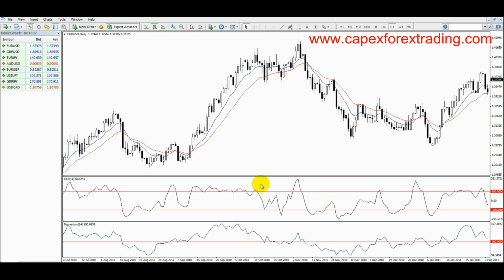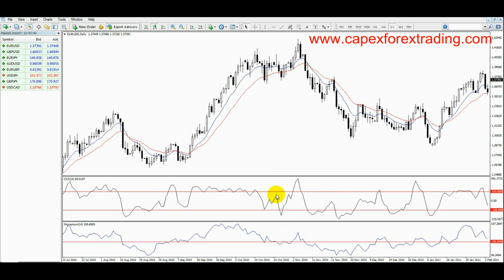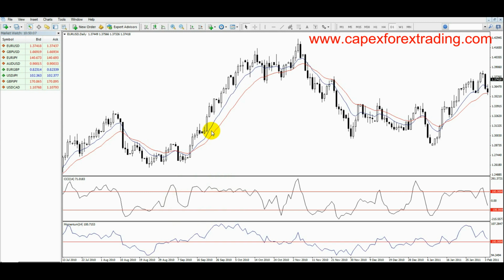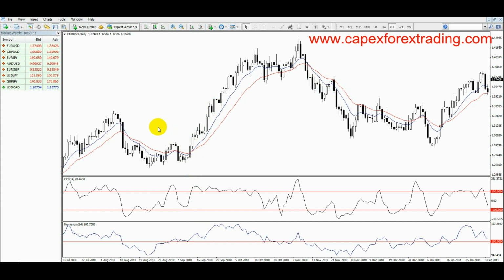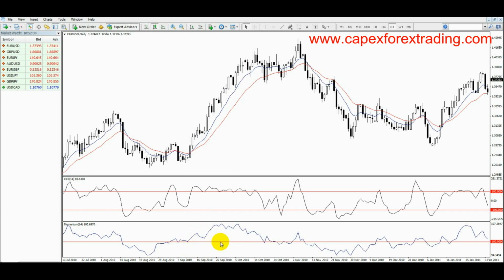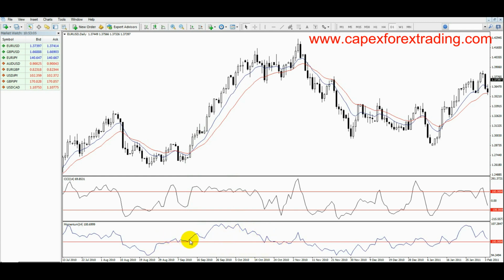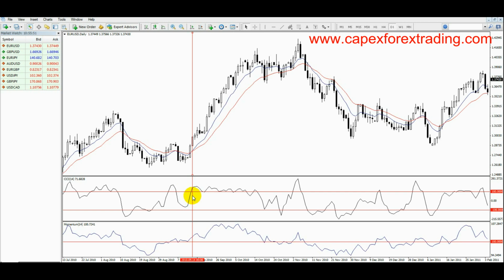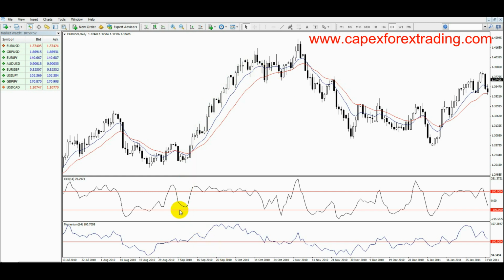5.2 Commodity Channel Index (CPI) trading instructions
Commodity price index allows to identify when prices are out of their 'normal' trading range. The way in which we do this is by waiting for a reading above 100 if we are trading up (buying), and a reading below 100 when we are trading down (selling).

Howevber, before we use the Commodity Channel Index, we firstly must establish that a trend is already taking place. We do this by using additional indicators such as Moving averages and the Momentum indicator. Once we have a confirmation in both indicators that a trend is taking place, we use the CCI indicator to take the trade. Watch the full Forex training video to see how we use moving averages and the momentum indicator to establish a trend and the CCI indicator for our entry.